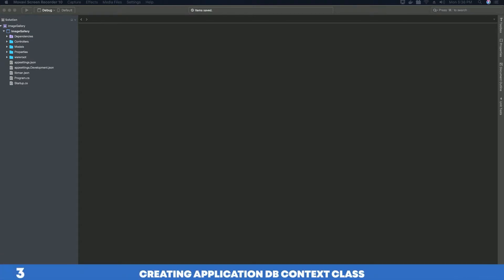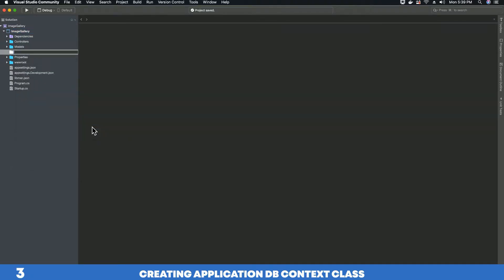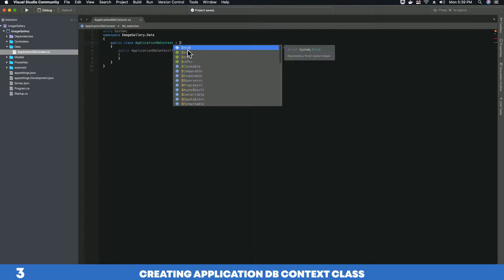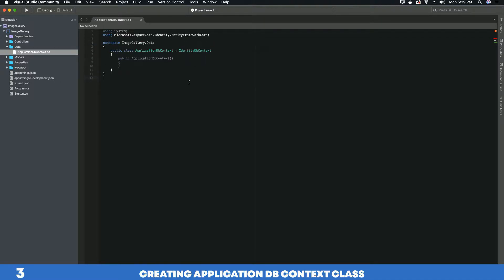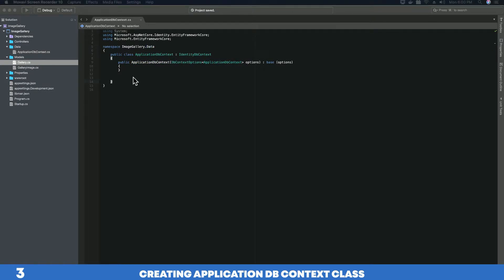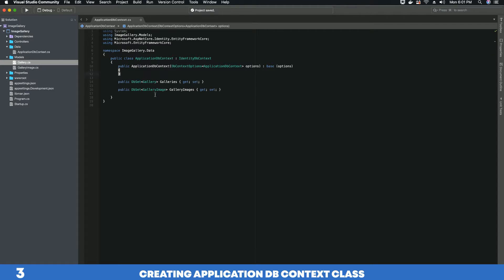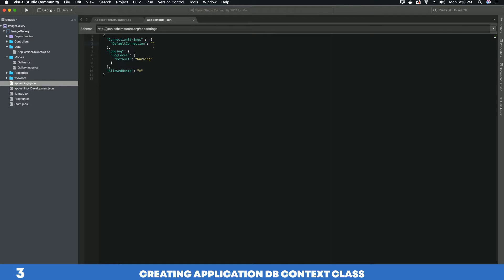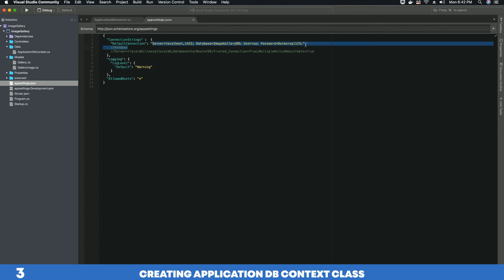Creating Image Gallery With Asp.Net Core 2.1 Web API - Application DB Context Class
In this video tutorial we will be creating the Database Context Class for our Application. We would use this class to communicate with our SQL Server Database using Entity Framework.

Project Files Now Available Her -
Process to Create Image Gallery With Asp.Net Core 2.1 Web API And Ajax
The ApplicationDbContext Class has few key elements to understand. The first element to understand is the IdentityDbContext / DbContext Class.

The IdentityDbContext is the code-first context class, which encapsulates all connection pooling, entity change tracking and database interactions.

We added a contractor to take in the connection string, so that it knows where to connect to.

Connection string for the appsettings.json for Mac User with Docker
 "Server=localhost,1433; Database=ImageGalleryDB; User=sa; Password=Dockersql123;"

Connection string for the appsettings.json for Windows User Not using docker.

"Server=(localdb)\\mssqllocaldb;Database=ImageGalleryDB;Trusted_Connection=True;MultipleActiveResultSets=true"